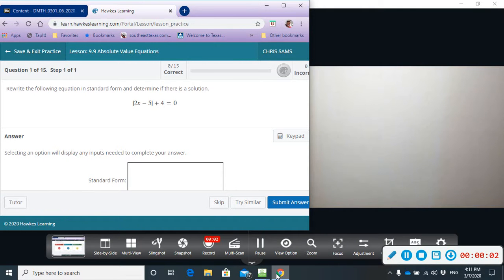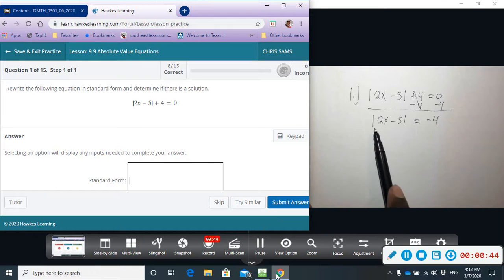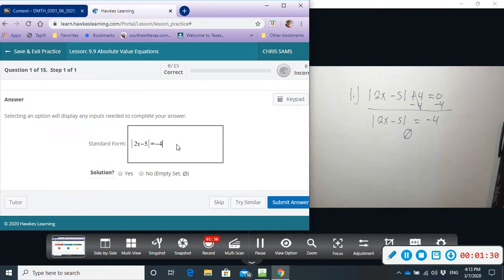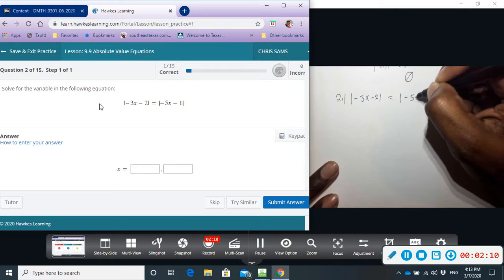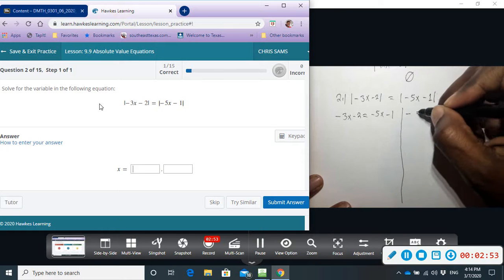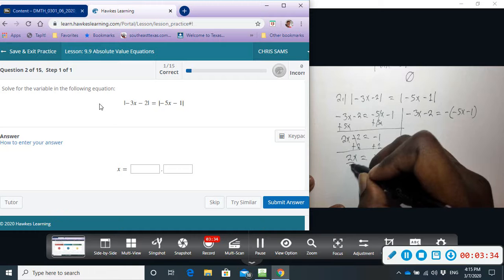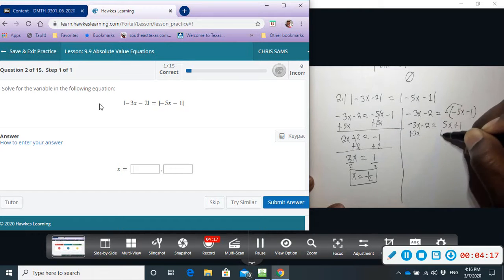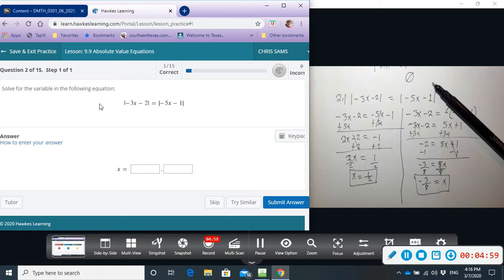Intro to Alg 9 9 1,2